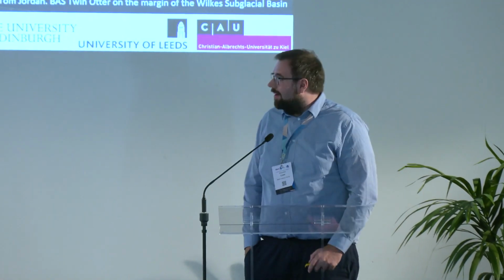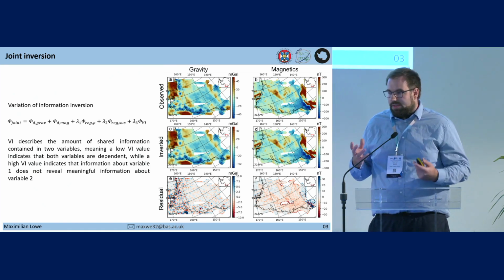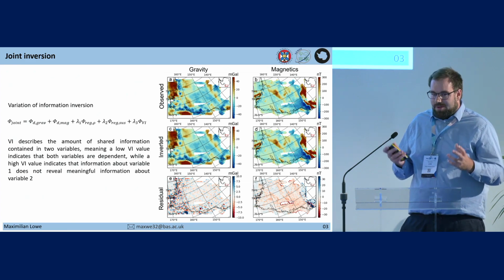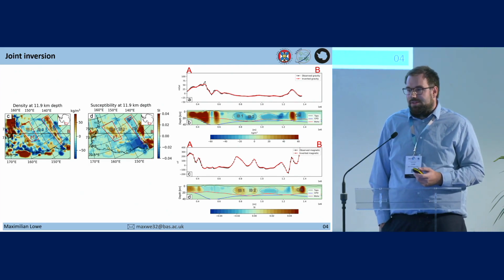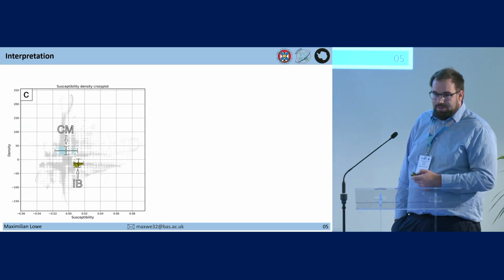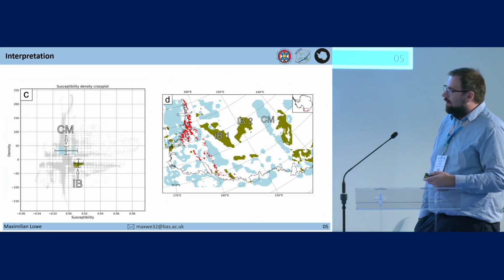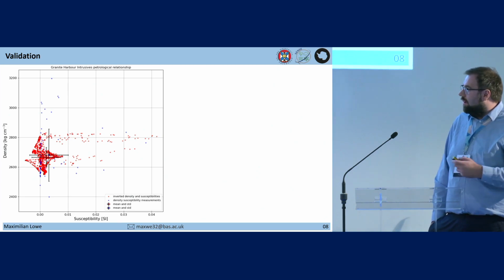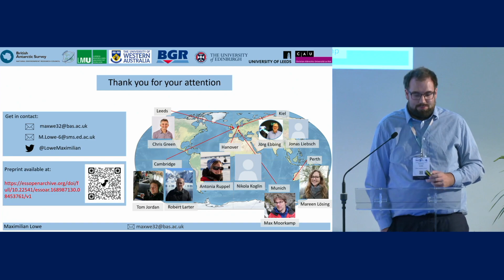DAY2 Maximilian Lowe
Constraining subglacial geology with geophysical joint inversion and petrophysical data in the Wilkes Subglacial Basin and Transantarctic Mountains